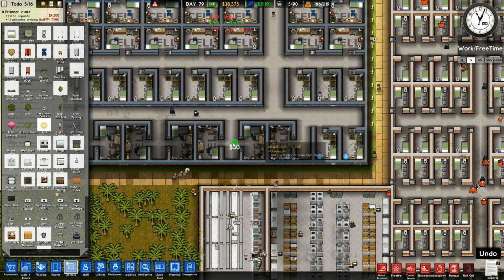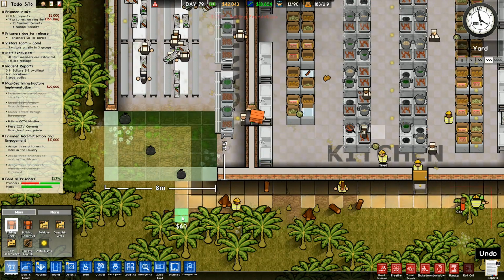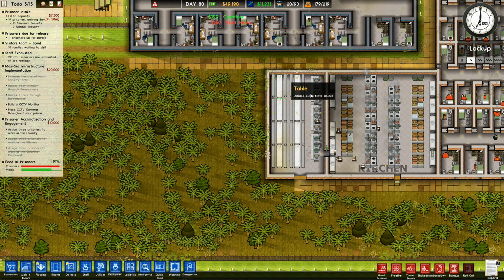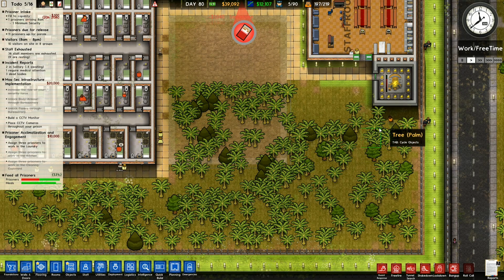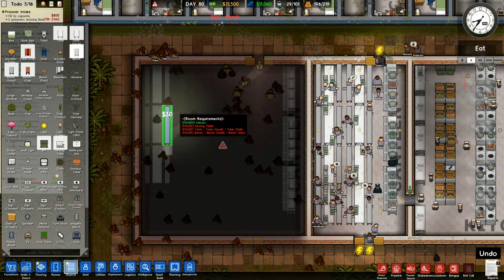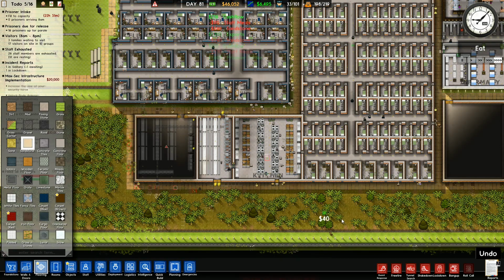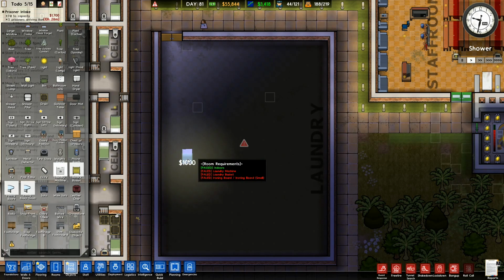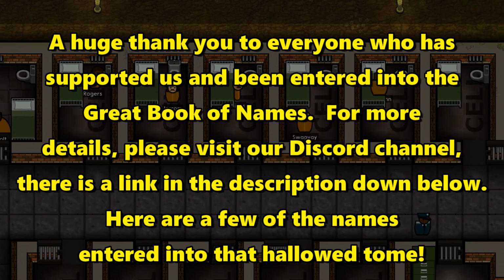Let's Play Prison Architect #61: Security Rated Canteens!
The final canteen going down now which means we'll be able to properly segregate the different levels of security in the prison and not having the mixing any more.  With a bit of luck this will help reduce some of the violence that we've been experiencing here!

Dig a tunnel, go for the armoury or start a riot and slip out in the chaos, it’s entirely up to you! Figure out how to escape from your own creation, or hit the random button and load one of the 12,000 prisons created by the steam co